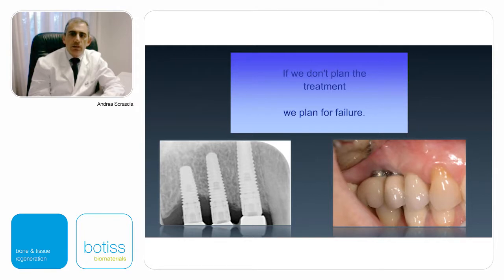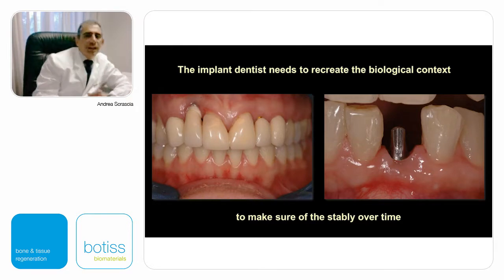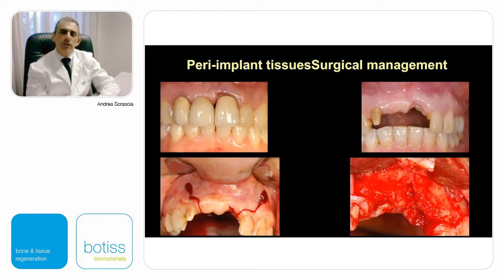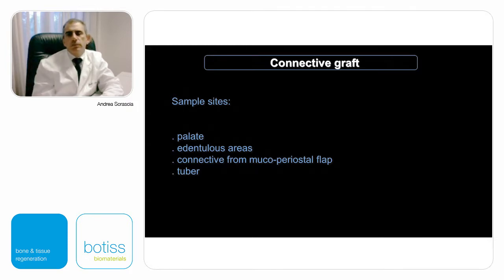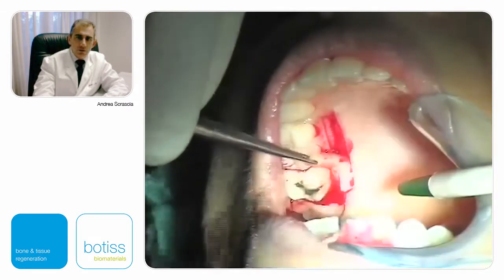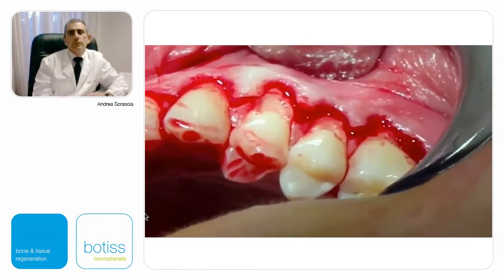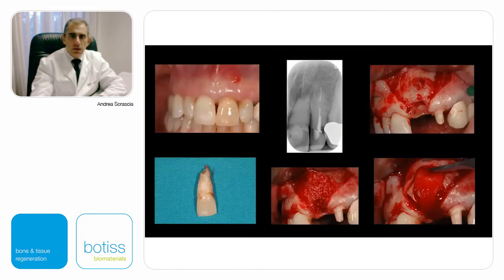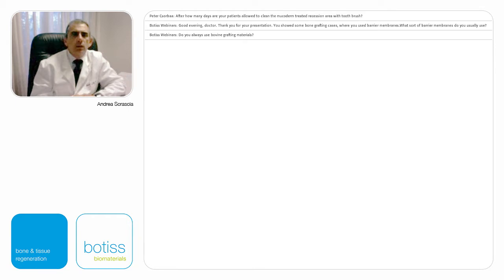Surgical techniques for soft tissue management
Webinar by Andrea Scrascia